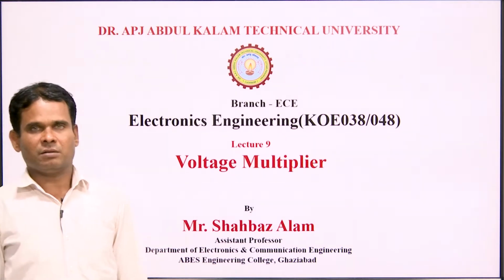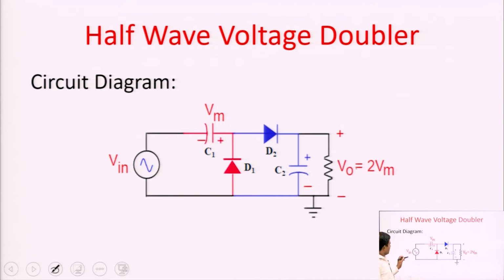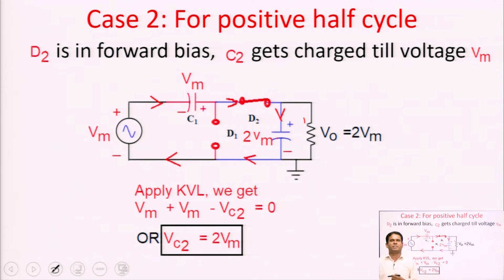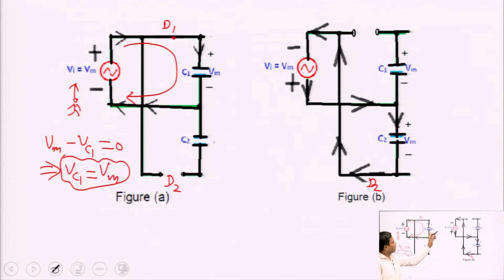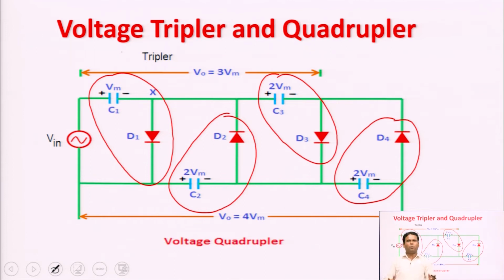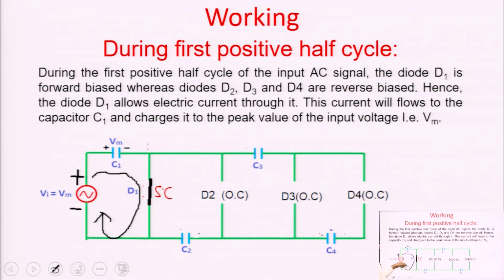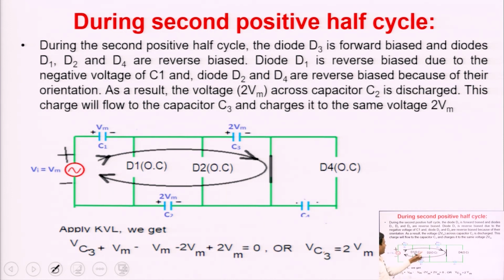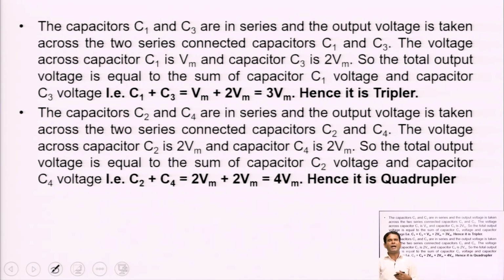Electronics Engineering | Voltage Multiplier | AKTU Digital Education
Electronics Engineering | Voltage Multiplier |